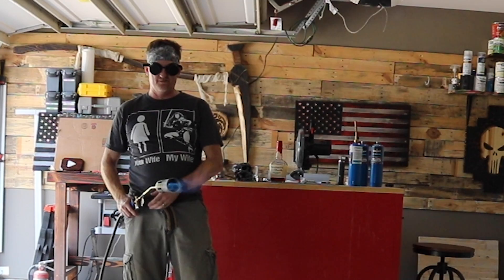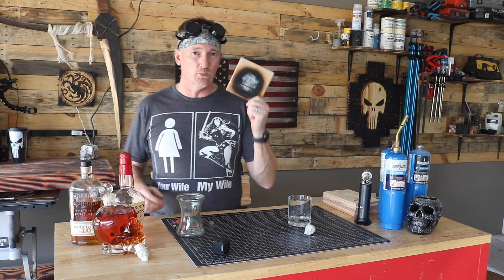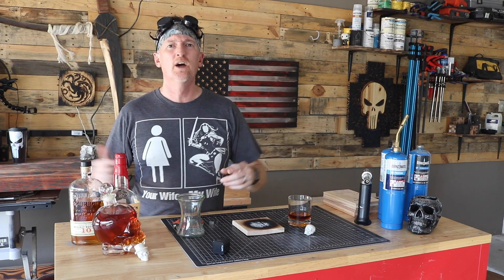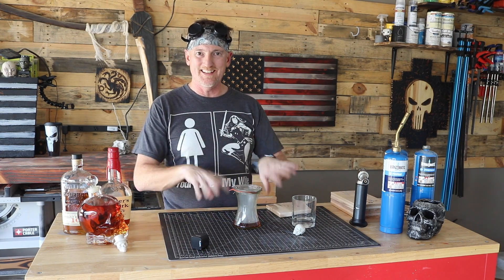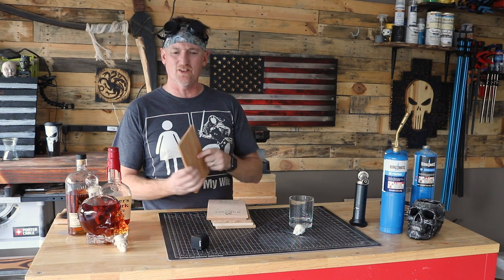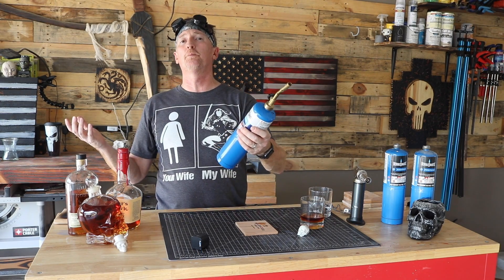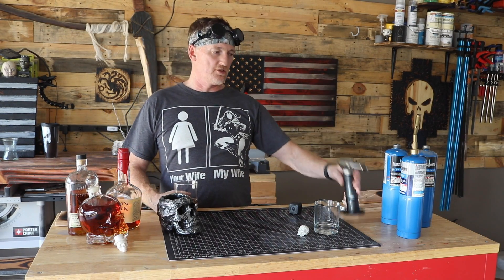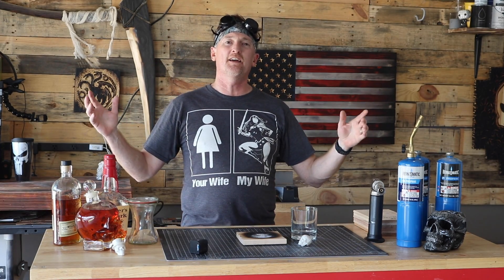How to Smoke Whiskey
This week is a little something different. This episode I show how to smoke whiskey. I even give a budget friendly option.

Expensive Smoking Planks
Cheap Smoking Planks
Creme Brulle Mini Torch
Torch Head
Torch Striker
Sealable Jars

SONGS:

Jimmy’s Jam